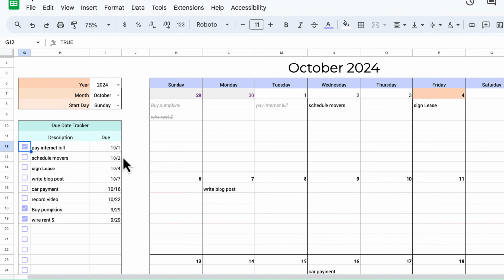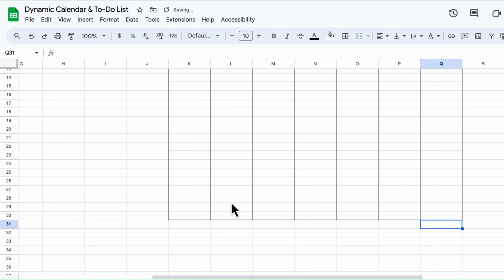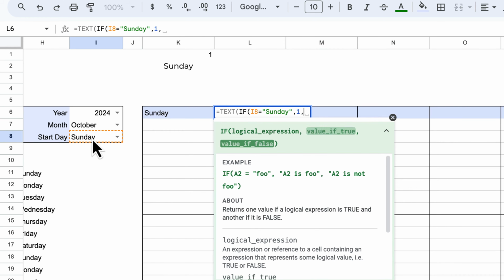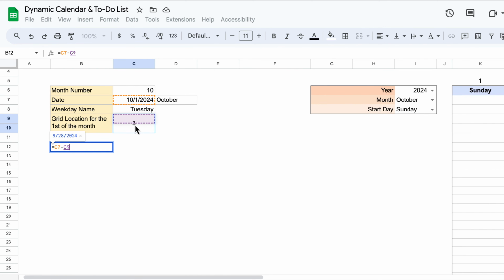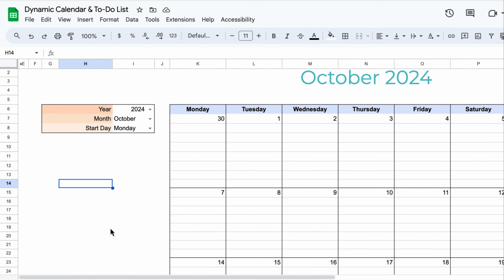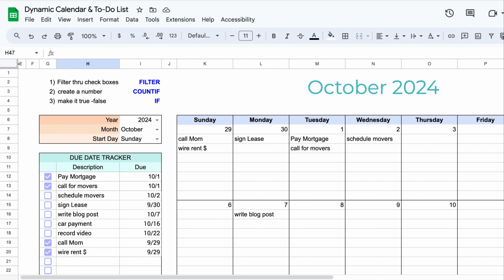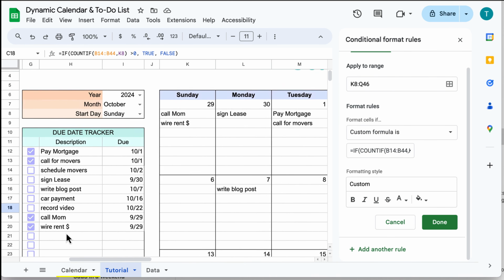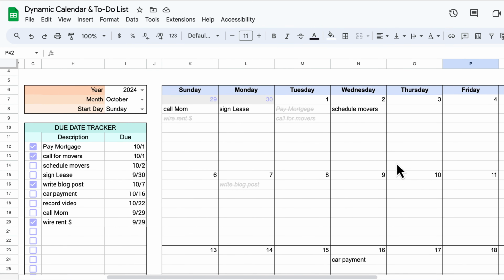Build a DYNAMIC CALENDAR in Google Sheets without Complicated Formulas.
📅 Create a Dynamic Calendar with Interactive Task List in Google Sheets!  Without Overly Complicated Formulas.

Are you ready to take your Google Sheets game to the next level? In this fun and easy-to-follow tutorial, I'll show you how to build a dynamic calendar in Google Sheets that updates automatically based on your selected year, month, and start day of the week (Sunday or Monday)! 🙌

🎯 What You'll Learn:

✅ How to create a fully interactive and customizable calendar that updates automatically based on your inputs

✅ Simple but powerful Google Sheets formulas like DATE, WEEKDAY, and MONTH to make your calendar dynamic

✅ Step-by-step tips for adding conditional formatting to cross out completed tasks

✅ Techniques to make your calendar visually appealing and easy to use

🧐 Got an idea for a Google Sheet Tutorial?  Drop me a suggestion below, I love building and teaching spreadsheets.